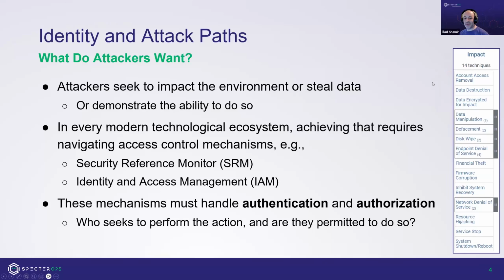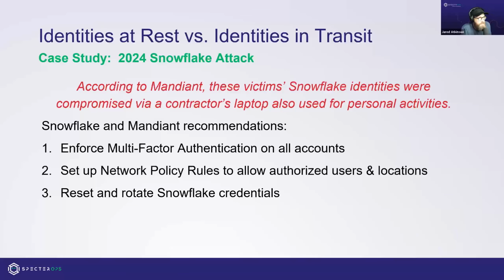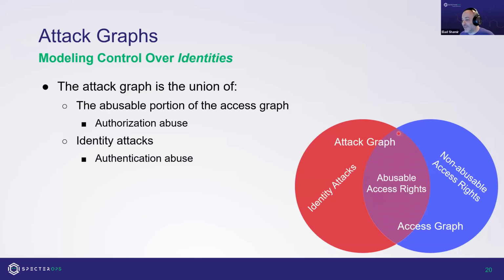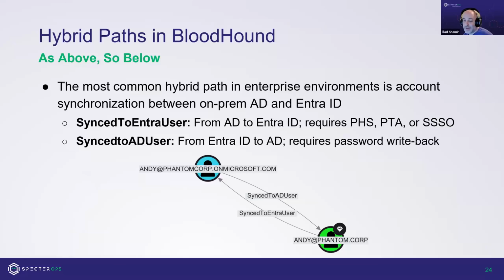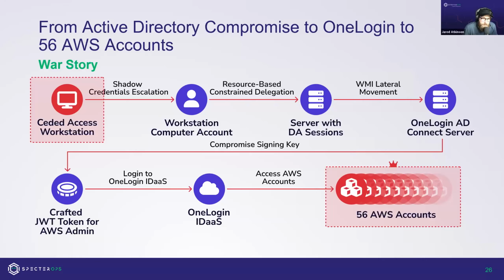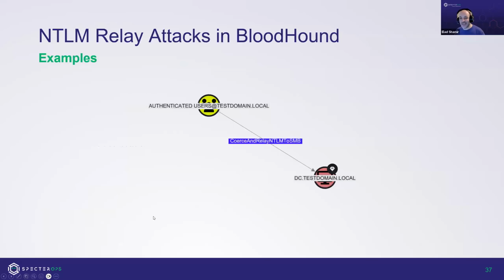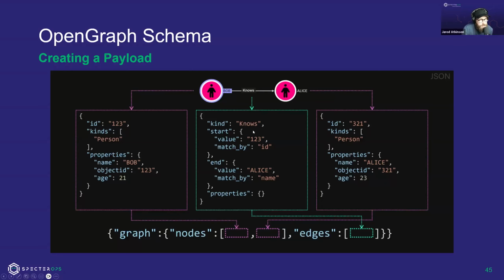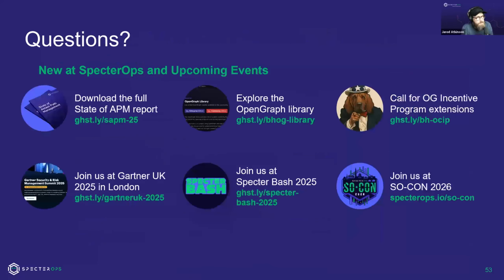State of Attack Path Management - 2025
We recently released the inaugural issue of our State of Attack Path Management report, which draws from our unique blend of offensive security assessments and insights from both BloodHound Community Edition and Enterprise. The report introduces Attack Path Management as a fundamental practice requiring a paradigm shift from reactive defense to proactive adversarial thinking.

In this webinar, some of the authors of the report break down some of the big points you can take away to better understand and address the attack paths that exist in your environment before they are exploited.